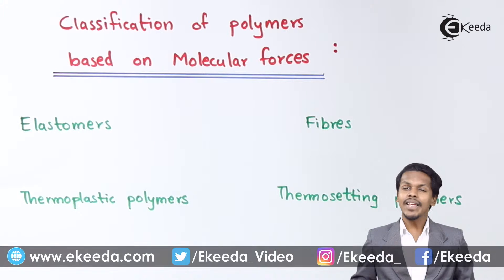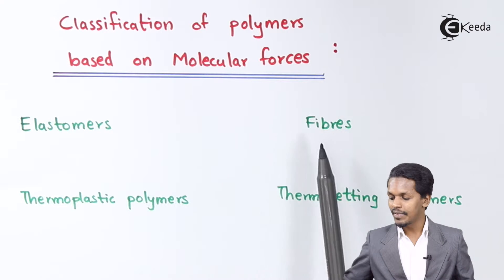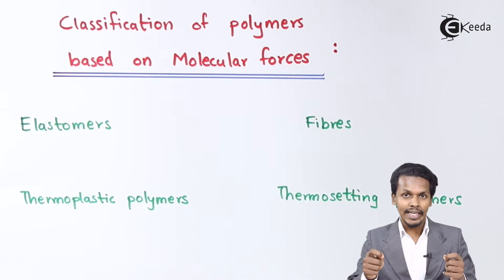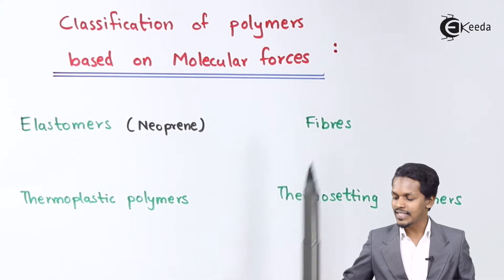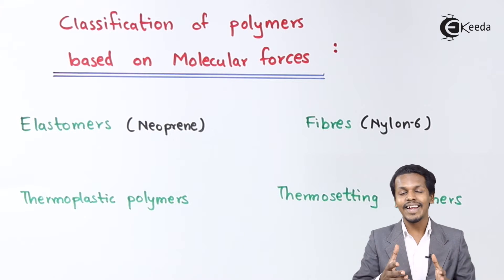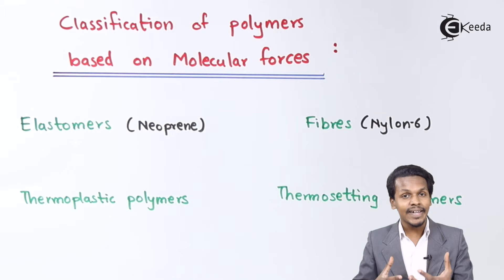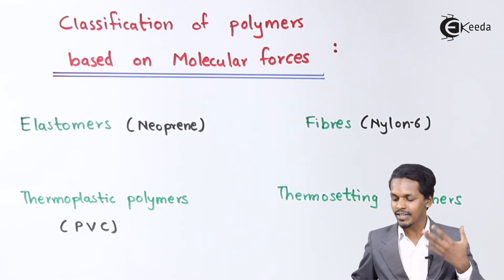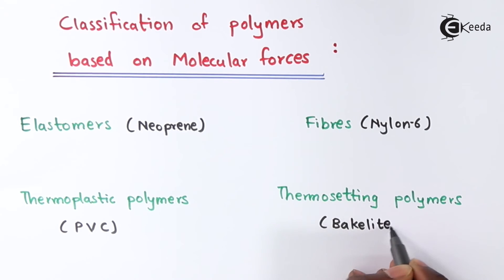Classification of Polymers Based Upon Molecular Force - Polymers - Chemistry Class 12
Classification of Polymers Based Upon Molecular Force Video Lecture from Polymers Chapter of Chemistry Class 12 for HSC, IIT JEE, CBSE & NEET.

Happy Learning : )